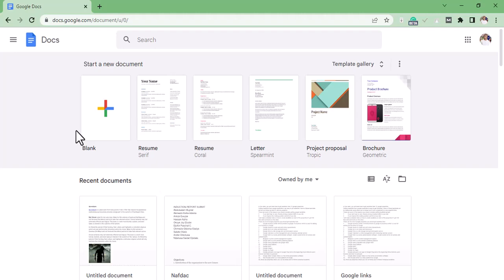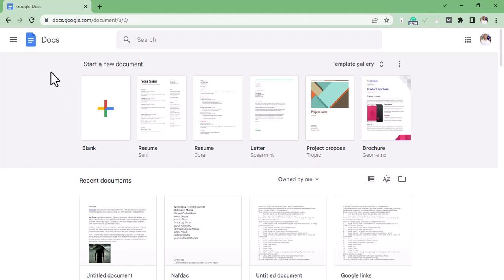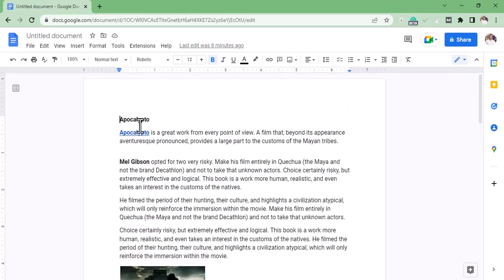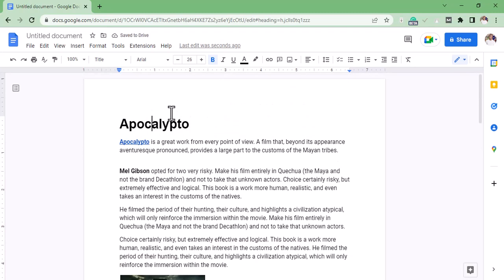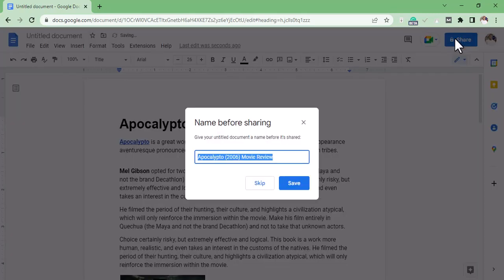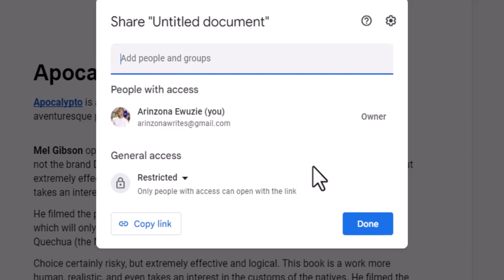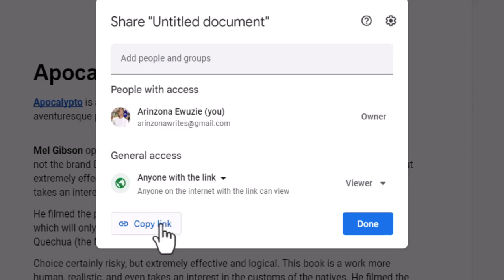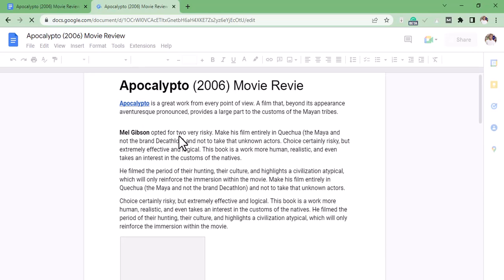How To Create High Quality Contextual Backlinks From Google Docs (Dofollow)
In this video, you will learn how to create high-quality do follow contextual backlinks from Google docs.